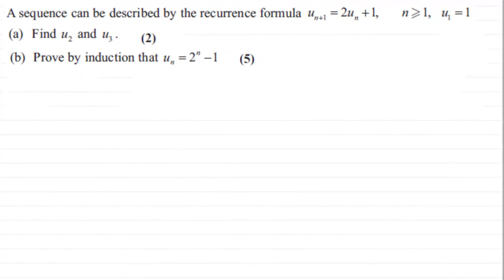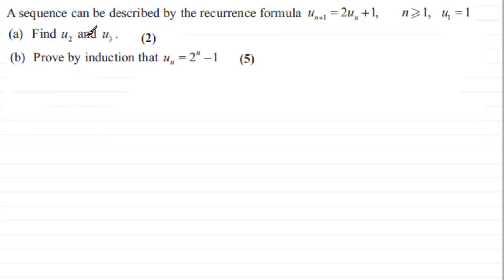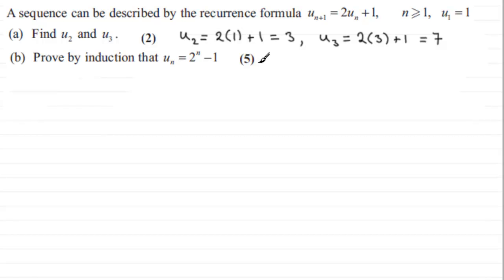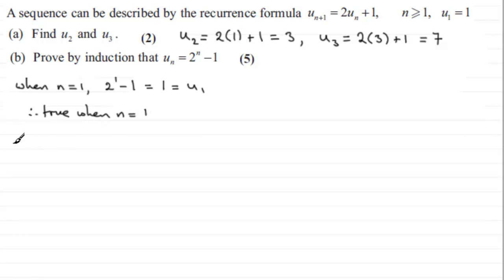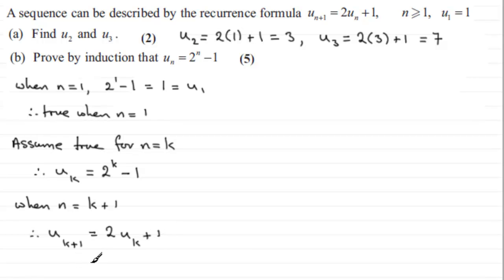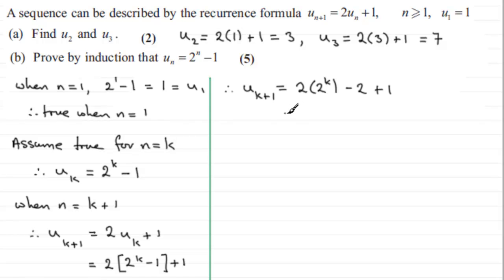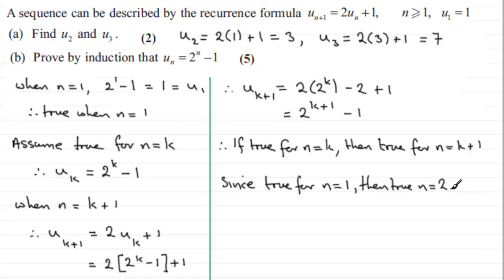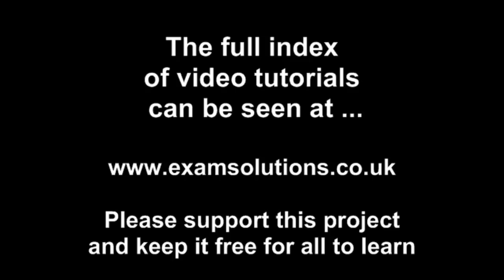Induction-Recurrence Formula : FP1 Edexcel January 2012 Q7 : ExamSolutions Maths Tutorials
to see other questions in this paper, index, playlists and more maths videos on proof by induction and other maths topics